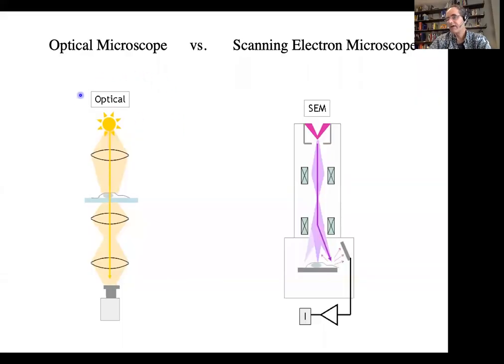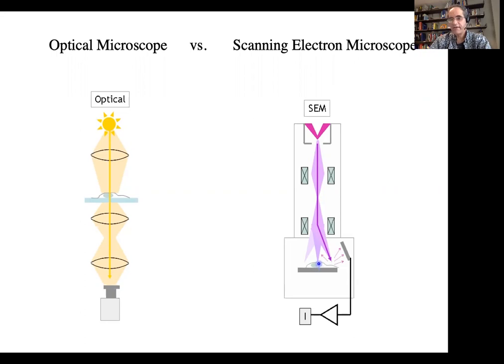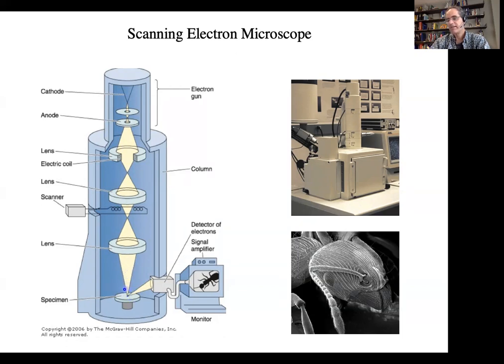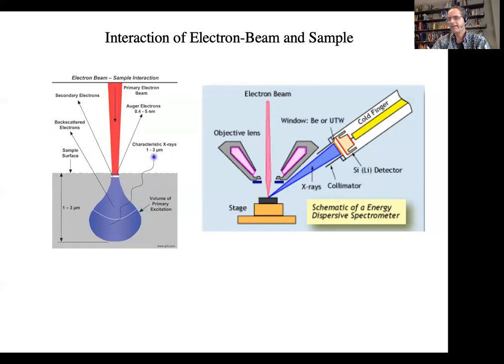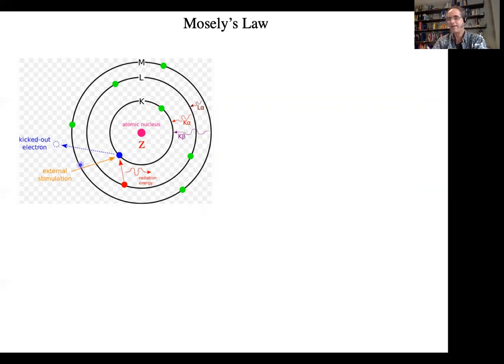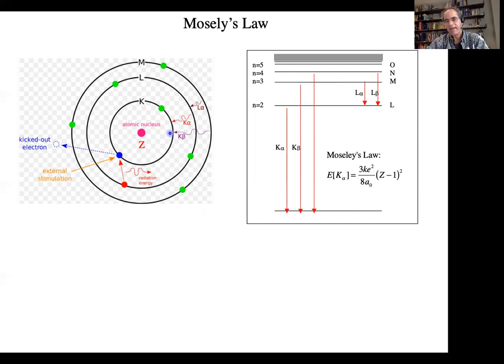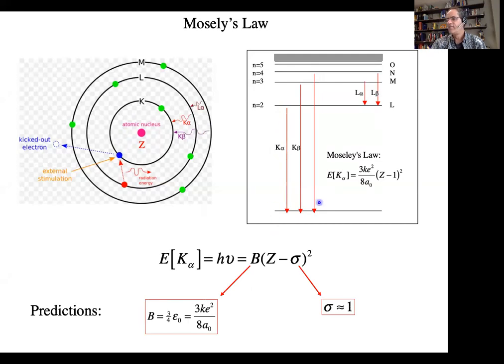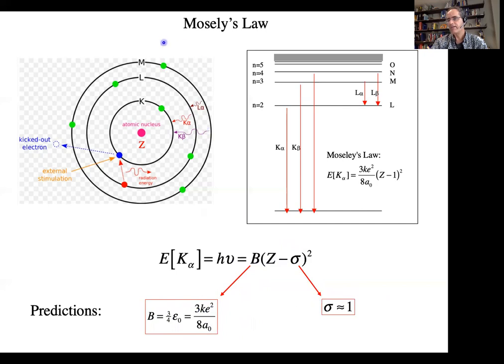L5 SEM V1 theory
P331 L5 SEM V1 theory